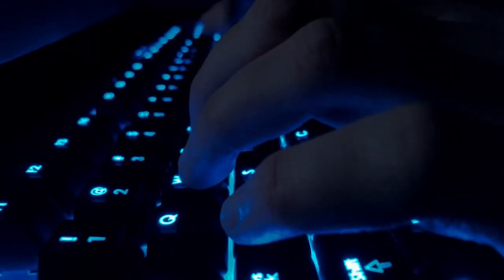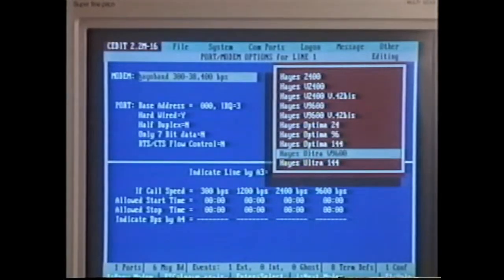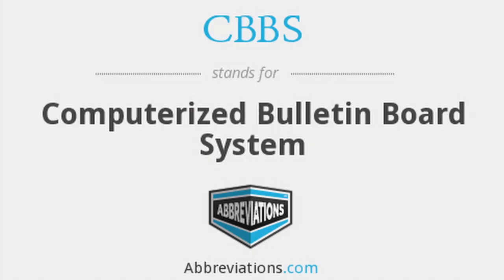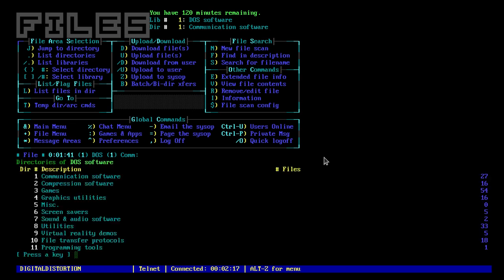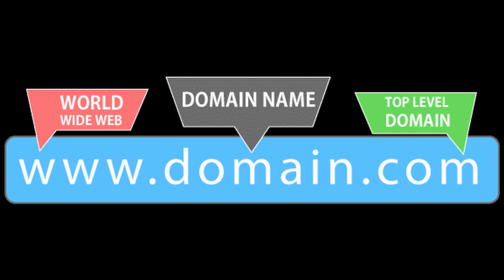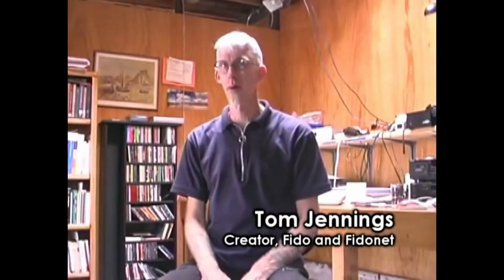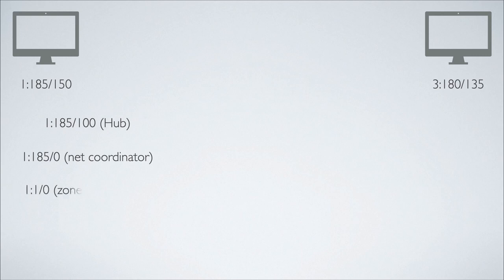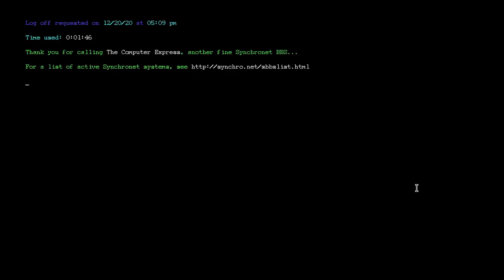INTERNET - The Story You Don't Know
We are used to think about the Internet as of something usual we use on a daily basis and that is like the air that you can get anywhere anytime, and as of a technology that appeared not so long ago entering our homes as initially something not so much usuful, just as a toy and that has rapidly grown to become something we can't live without. But not everyone knows that the history of the Internet is much more than what you know about it, that the Internet is for no reason the first data network, and was not a revolution that changed our lives in a few years. It has been a long proccess that started in the 60s, with the first personal home connections available just a few years later. In this video I will bring you to a fascinating trip to the origins and the first ancestors of the Internet.

Attributions:

BBS Footage
Keynote Presentations
My own screen recording

Micromodem
By User Maury Markowitz on en.wikipedia - Photo by Dale Heatherington of Hayes: &quot;The first two were shot with my camera so there is no question about publishing rights.&quot;, Copyrighted free use,

TBBS
BBS Documentary Video Introduction to TBBS Tape (1993)

Colorful chat
ansichat.jpg

The first S-100 Hardware of the CBBS/Chicago (2005)
CBBS_S-100_Hardware

BBS Magazine, Broadwatch
Archive.org

Compaq_portable
By Tiziano Garuti (1000Bit - Imagen proveniente de 1000bit obra de su webmaster Tiziano Garuti, Public Domain,